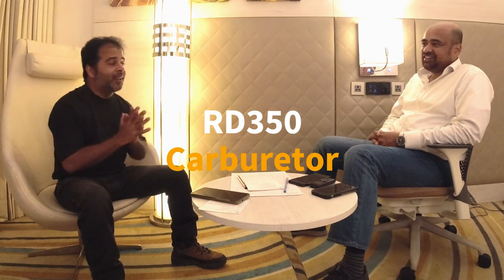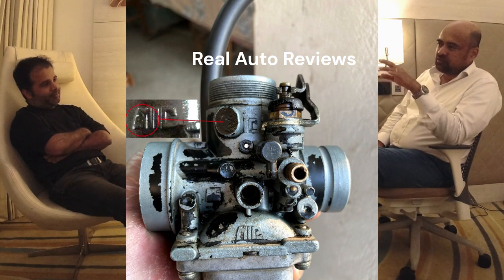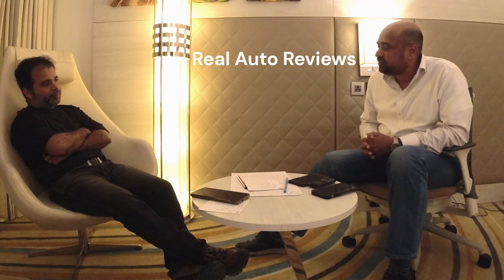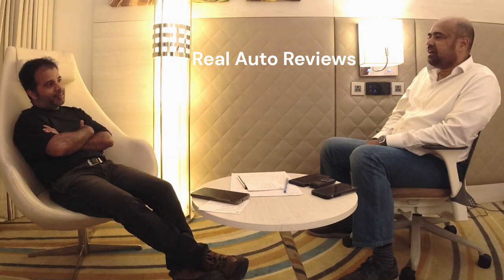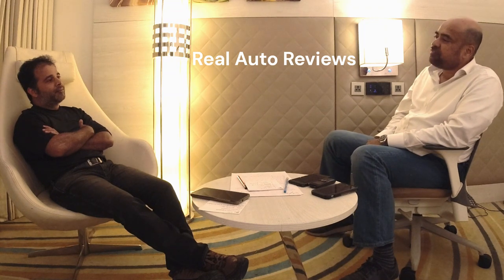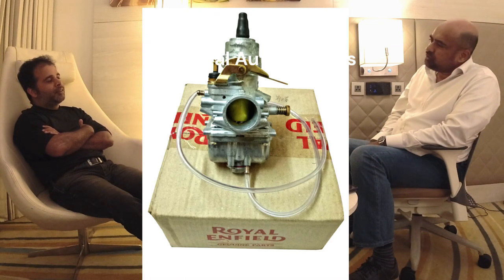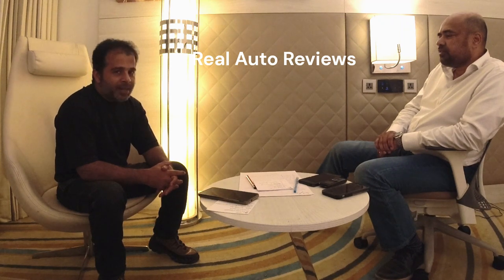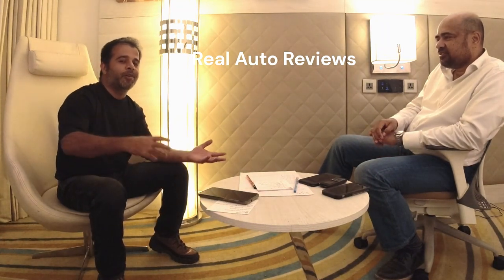Yamaha RD350 Carburettors | Dr. Chatterjee on Good Carbs & Bad Carbs 😁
Myths busted about the US RD carbs! We also discuss the pros and cons of using the Bullet 500 carb on the RD350.